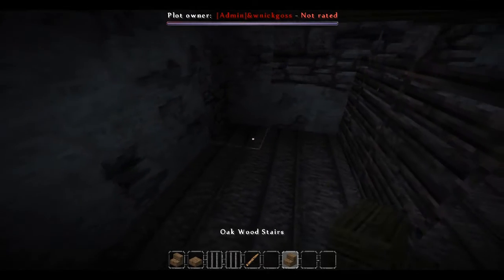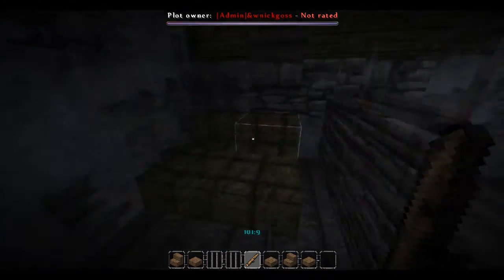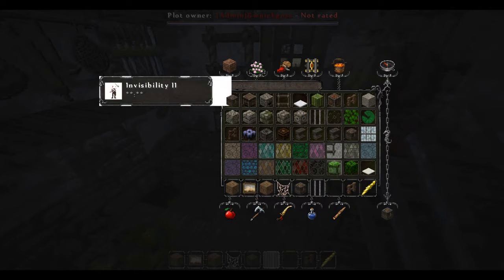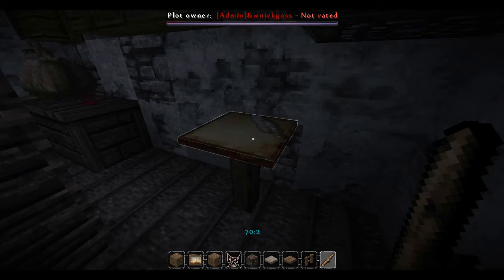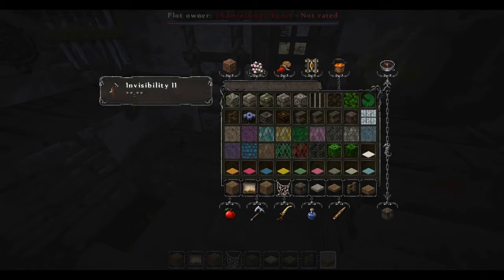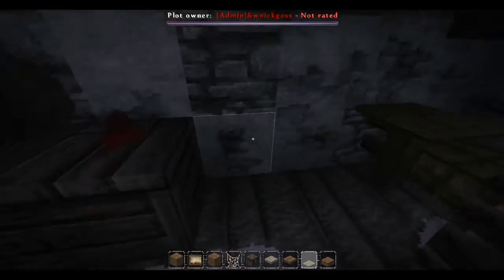Lets Build: An Inca Plot - Ep.12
Server - dakrcraft.playat.ch
warp - /warp pp
/plotme tp 4;-1

          - Eastern Thought